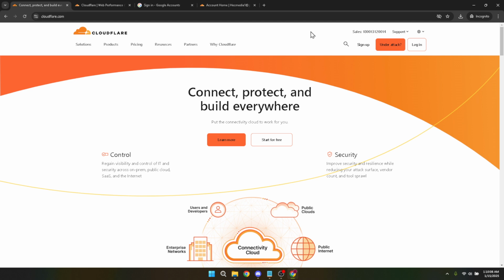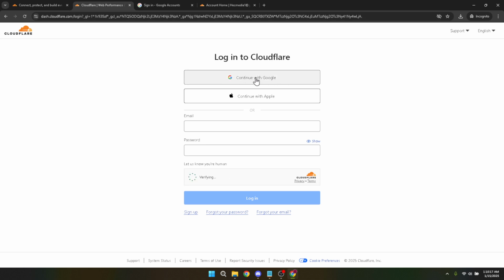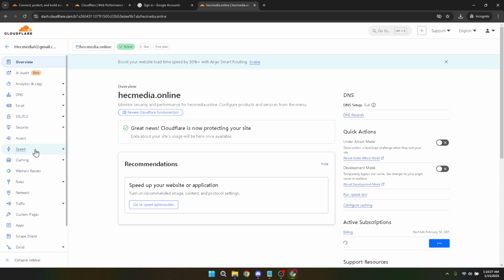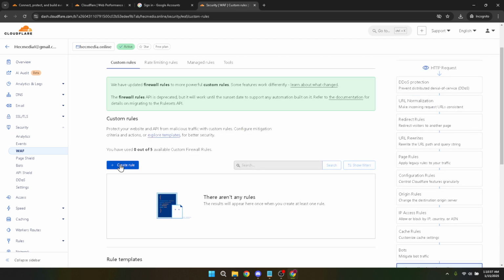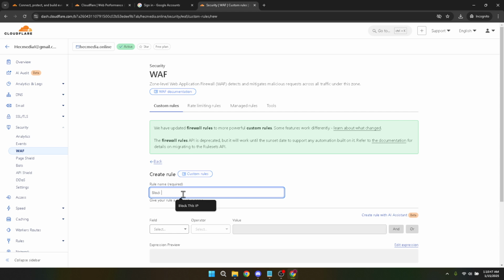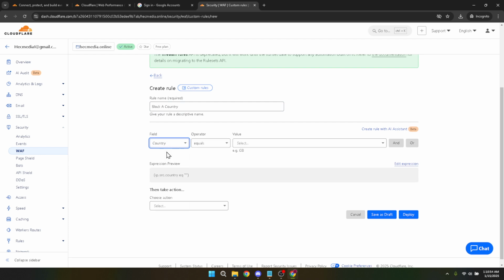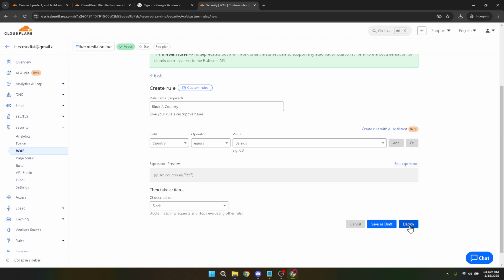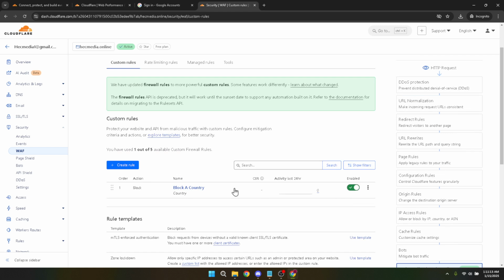How to Block Country in Cloudflare (Full 2025 Guide)